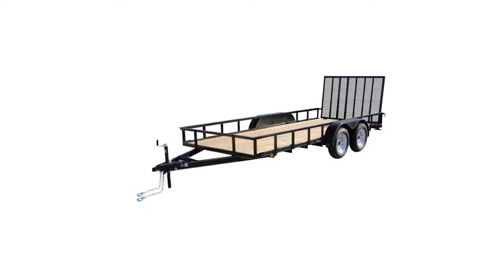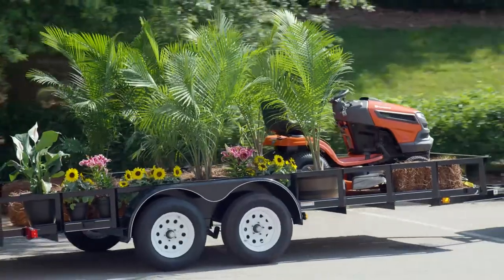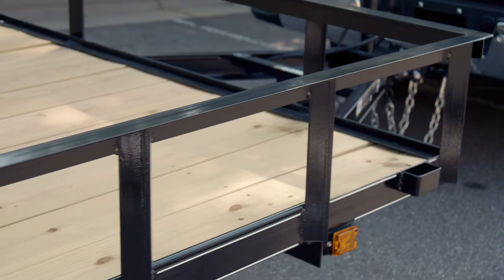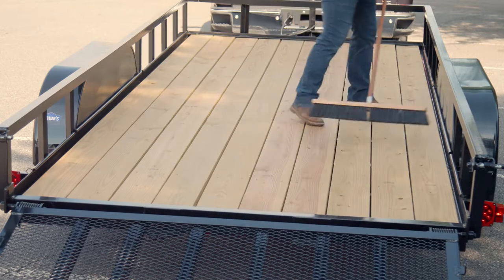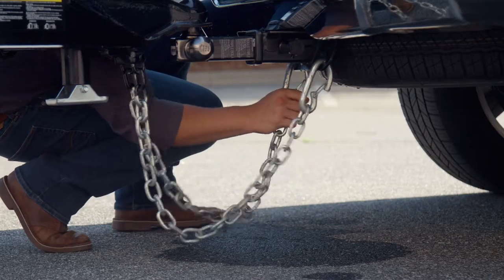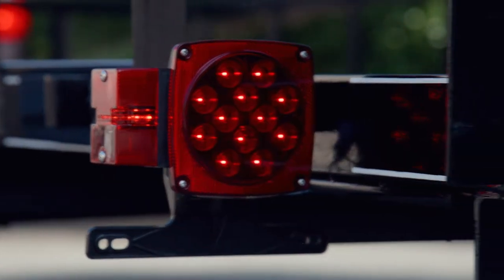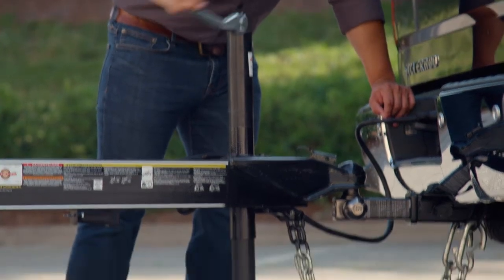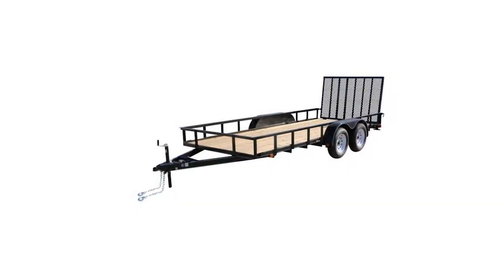Carry-On Treated Lumber Trailer w/ Ramp Gate (6-ft x 16-ft)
Model number: 6X16GW2BRK